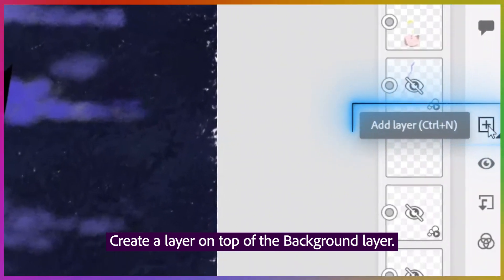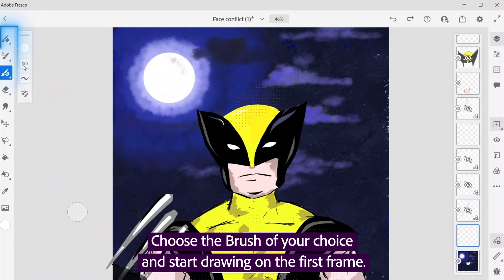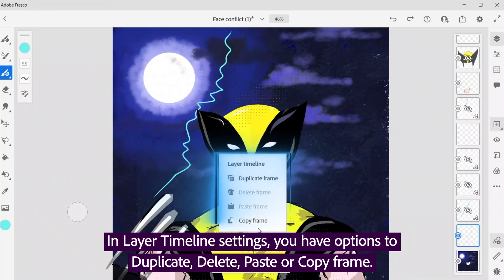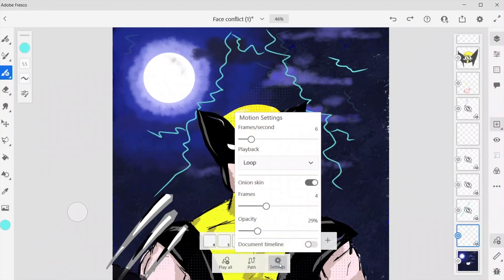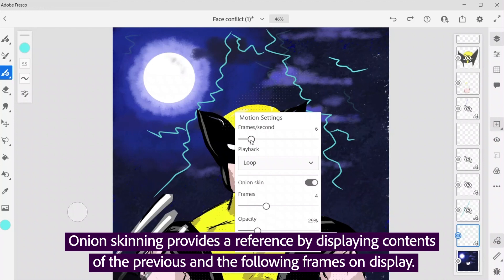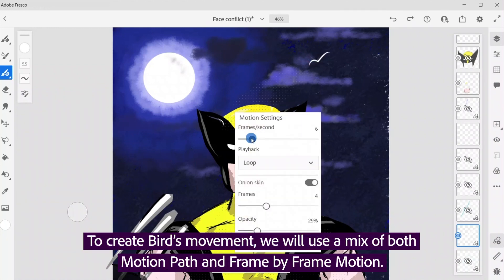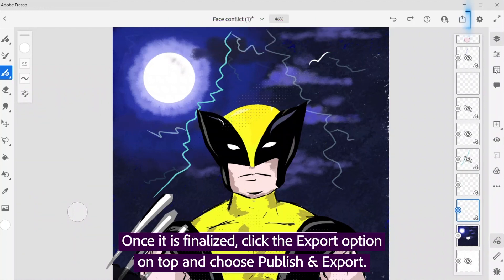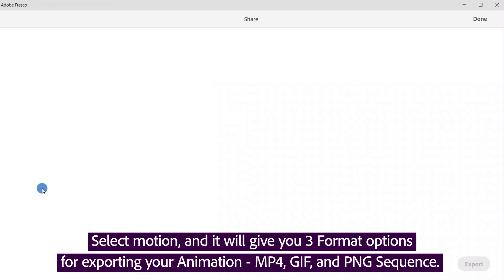Animate your artwork with Motion features in Fresco 3.0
Want to add motion to your artwork in Adobe Fresco? With the latest MAX update 3.0, you can now animate artwork and objects in Fresco using the Frame by Frame or Motion Paths techniques.